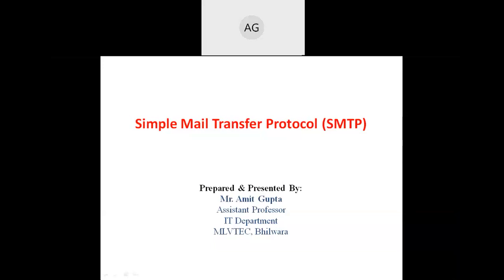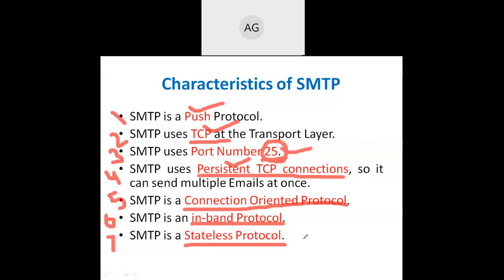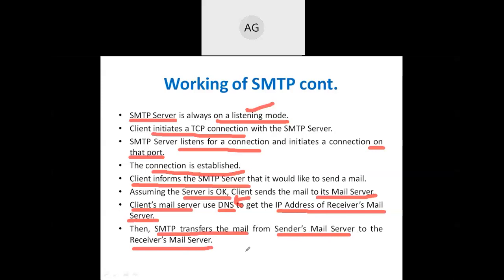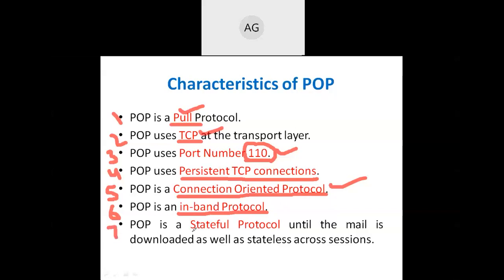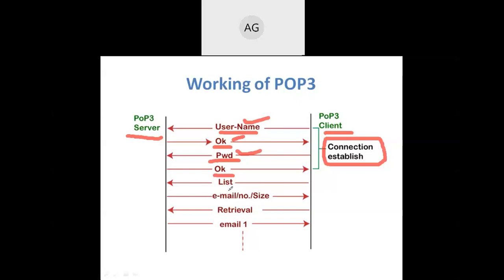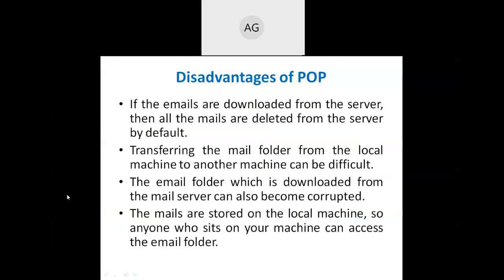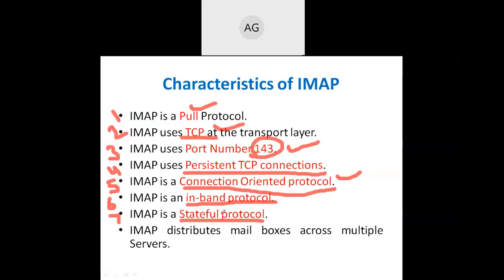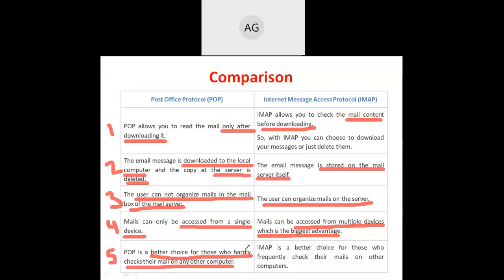6. SMTP, POP and IMAP Protocols